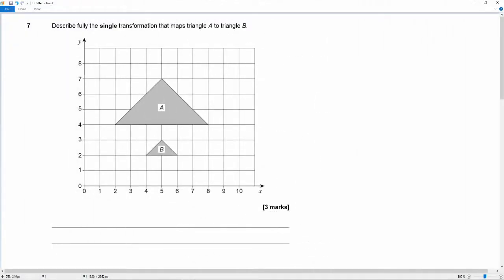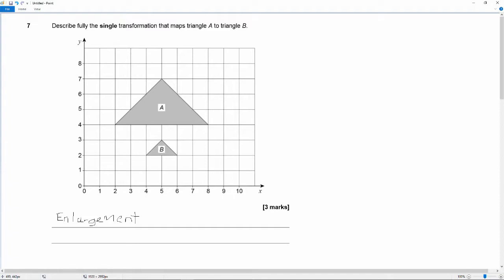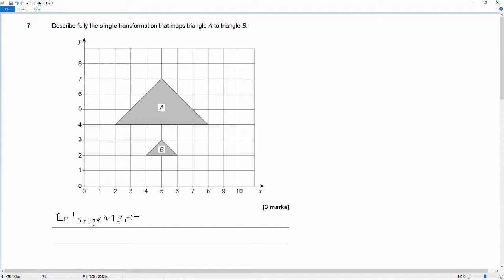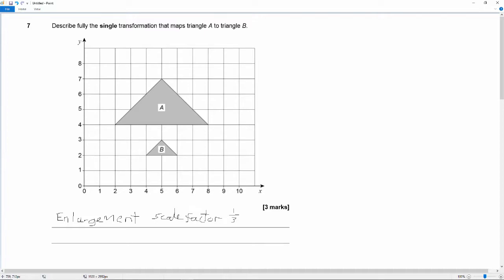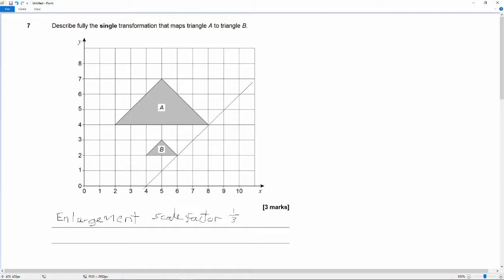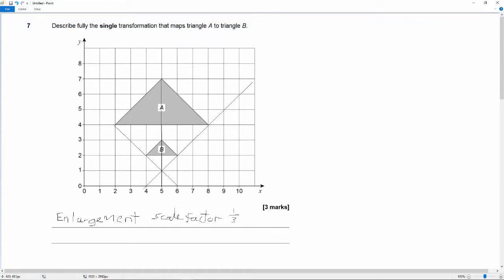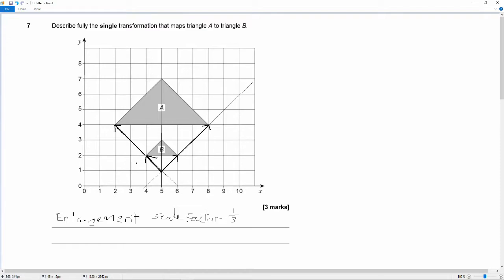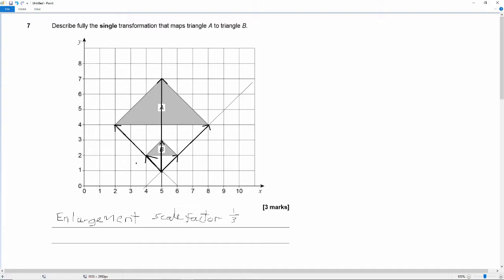AQA GCSE 8300 2H Nov 2017 Q7